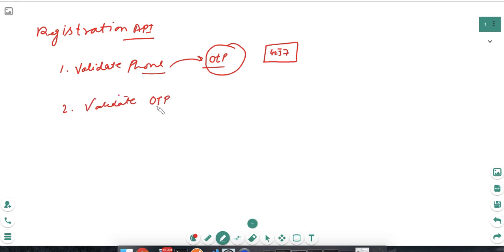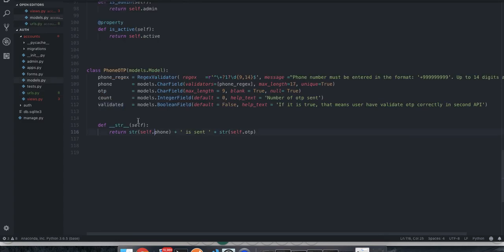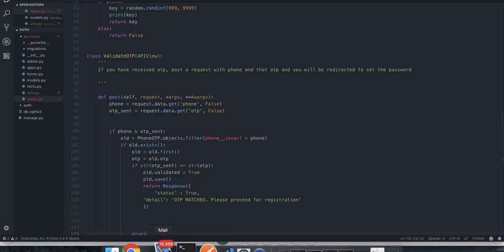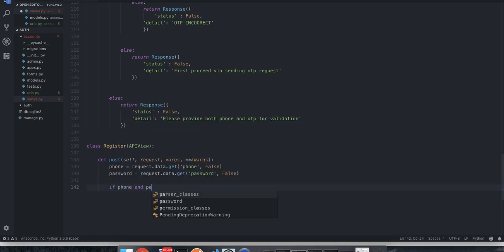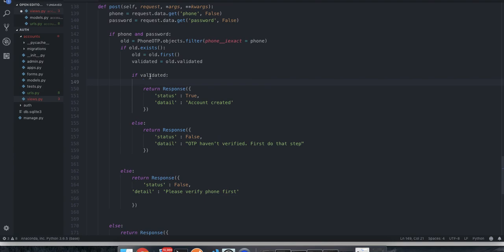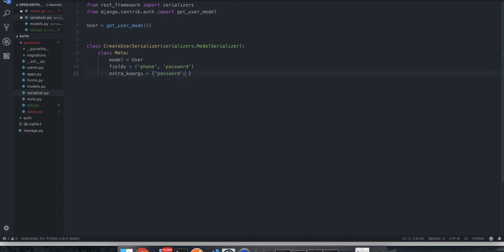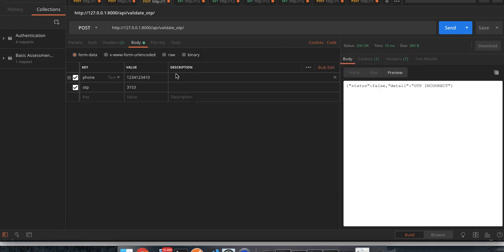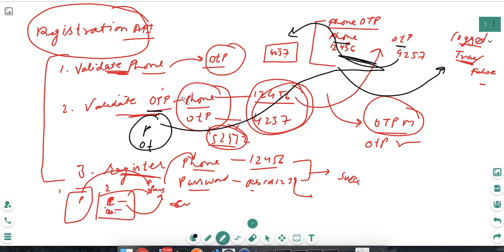Django Rest Framework | Full Authentication with phone and OTP | Part - 3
In this video, we will create a new user account after verifying his phone number. First, we will match the OTP given by the user and OTP sent by us and then will redirect him to save the password.

Django Rest framework integration with react native.
Django for making custom user model using phone number
Django Phone number and OTP based login system